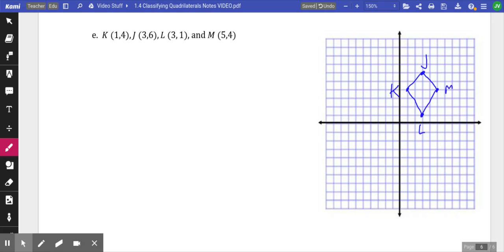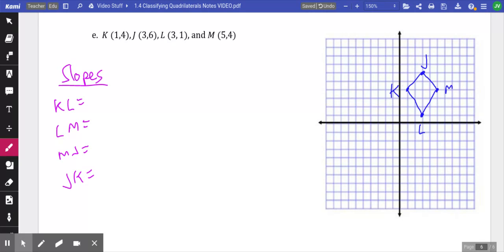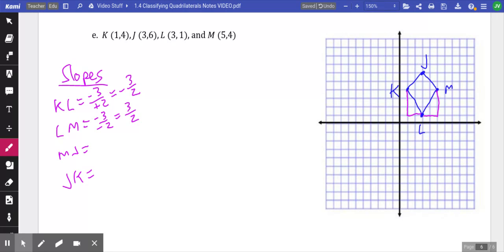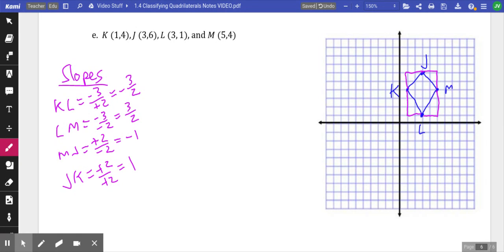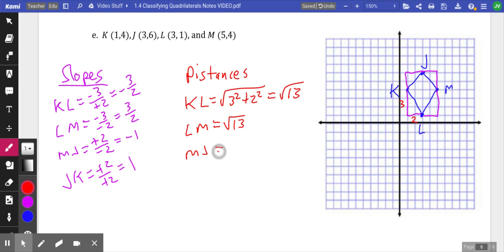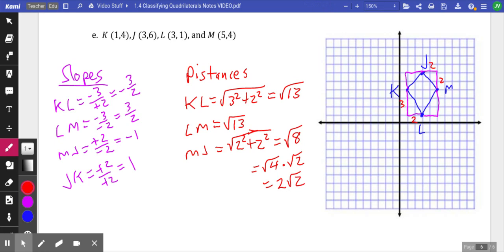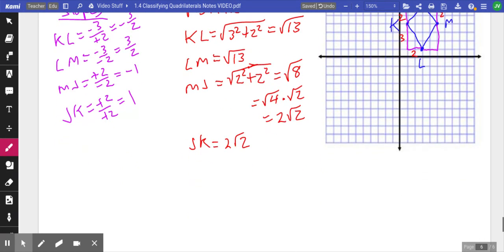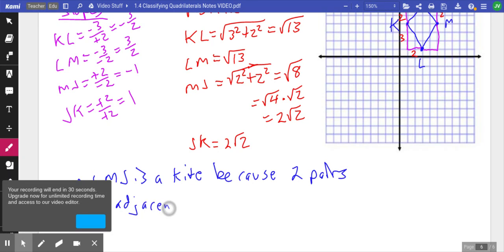1.4 Example 2E - IM3